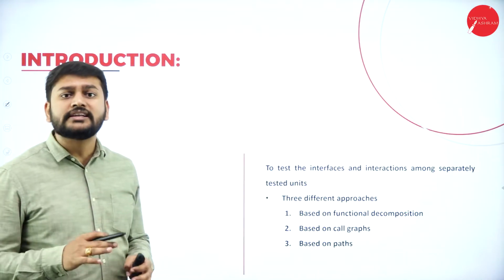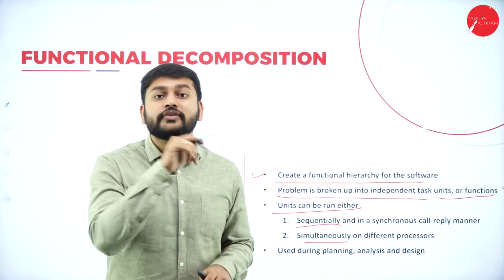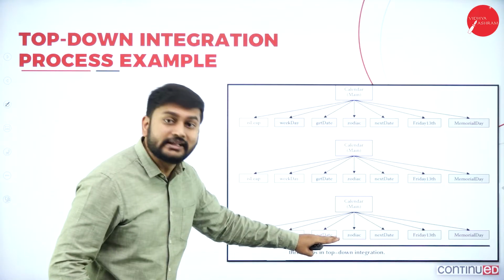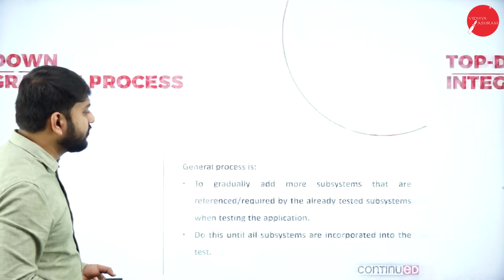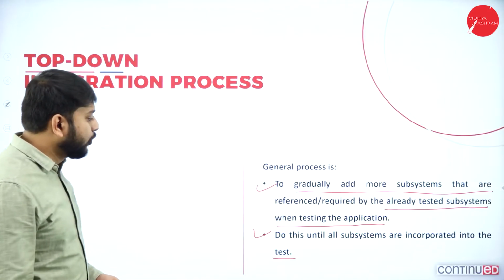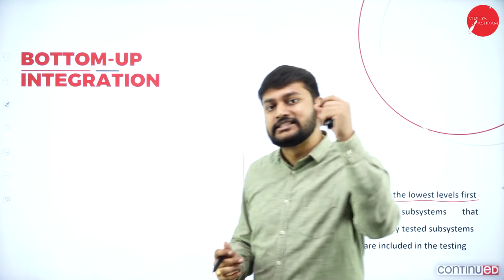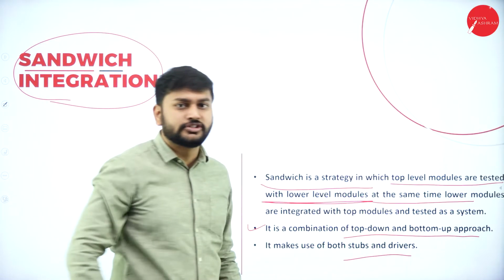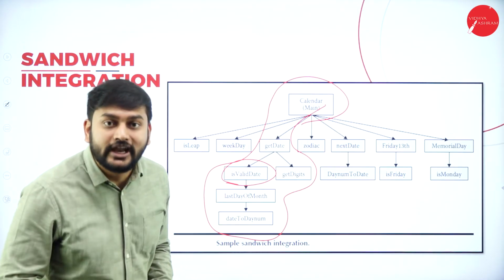DAY 23 | SOFTWARE TESTING | V SEM | B.C.A | INTEGRATION TESTING | L1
Course : B.C.A
Semester : V SEM
Subject : SOFTWARE TESTING
Chapter Name : INTEGRATION TESTING
Lecture : 1